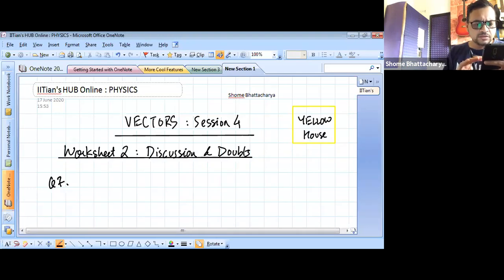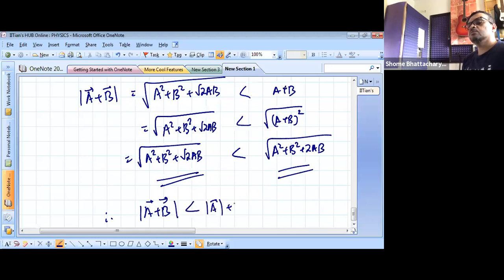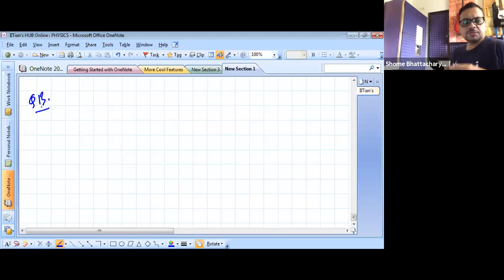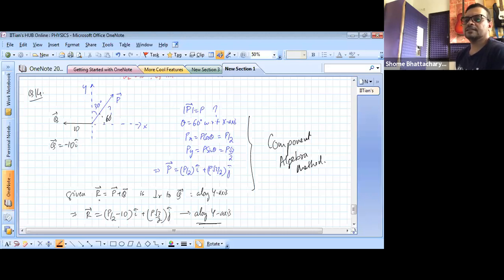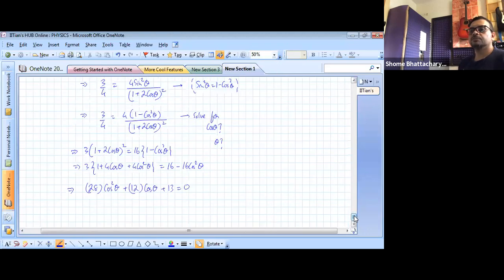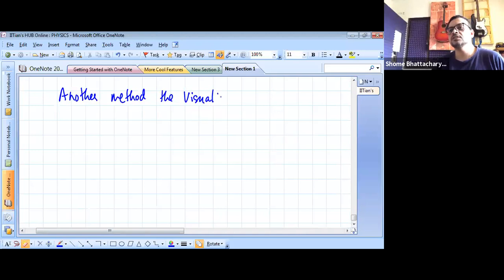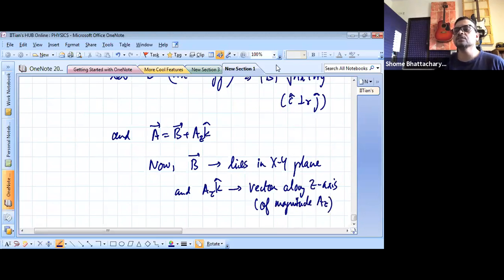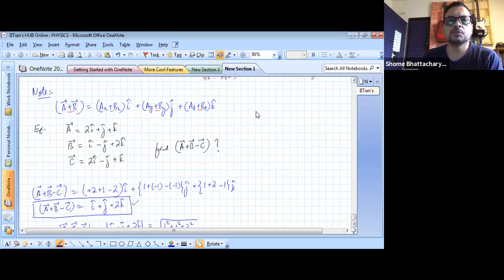Vectors Session 4,Physics for class 11,Yellow House,Date-17-06-2020,By-Shome Bhattacharya